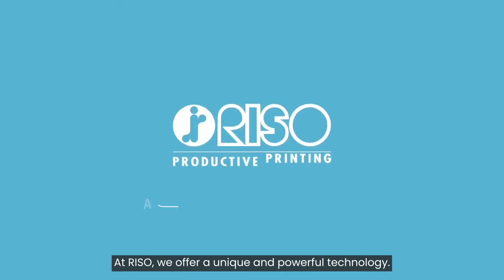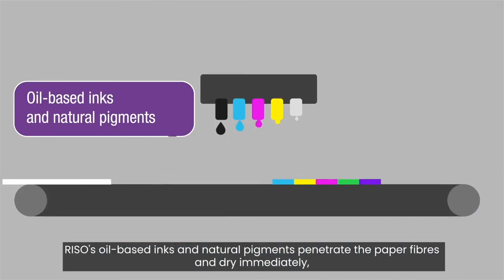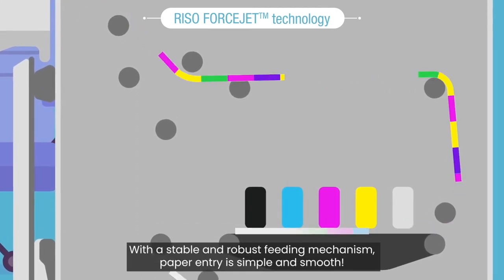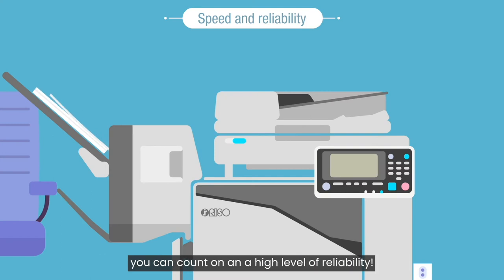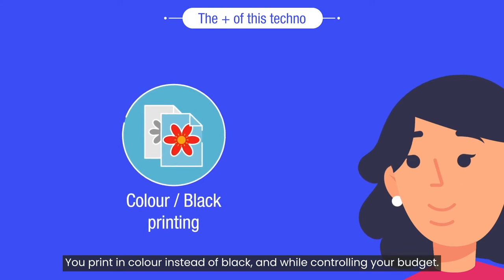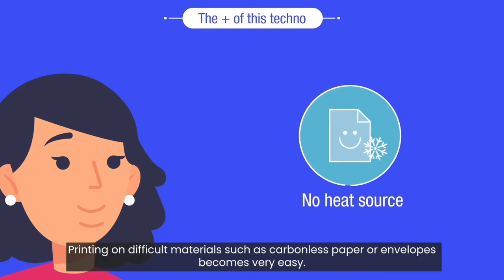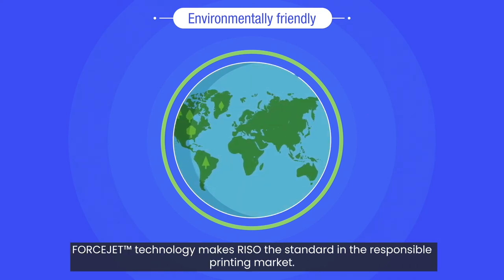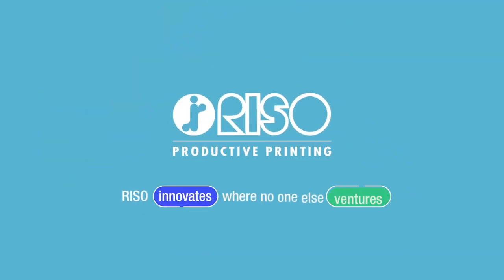A unique and powerful technology - RISO